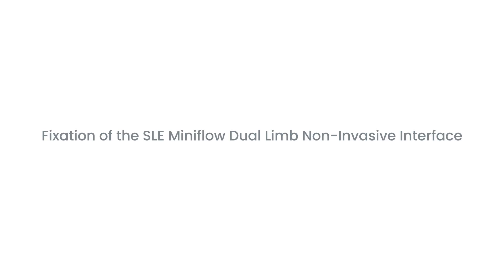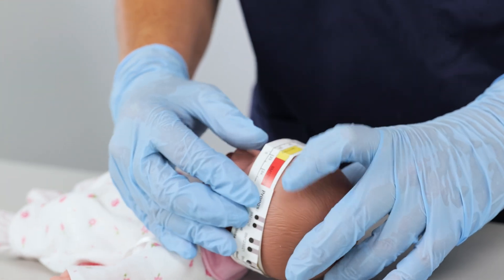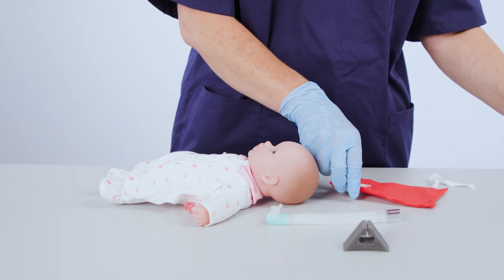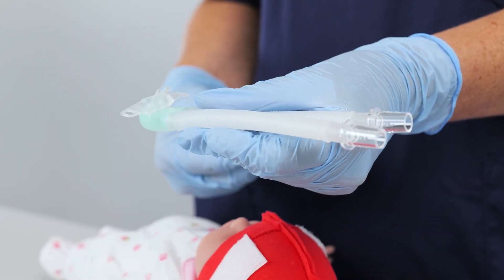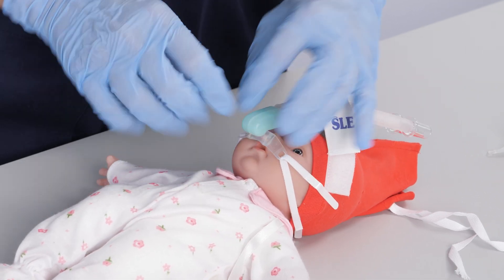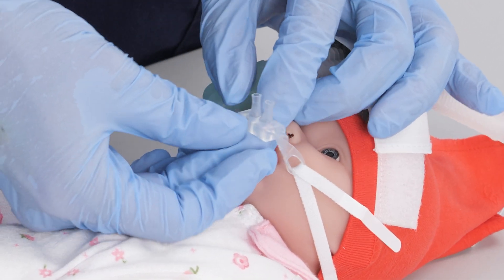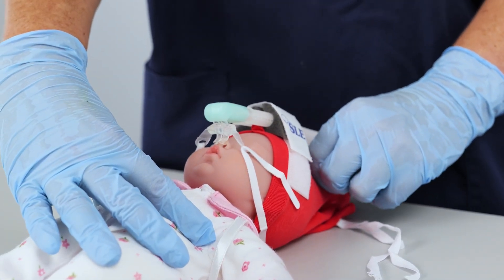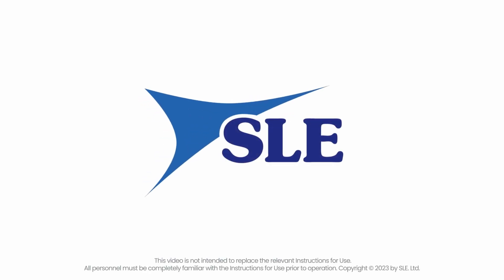Fixation of the SLE Miniflow Dual Limb Non-Invasive Interface